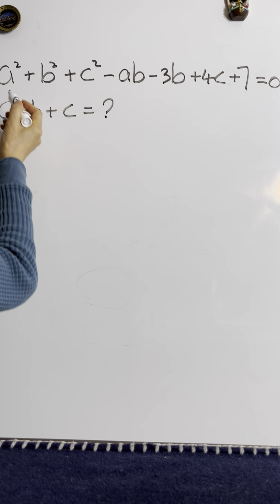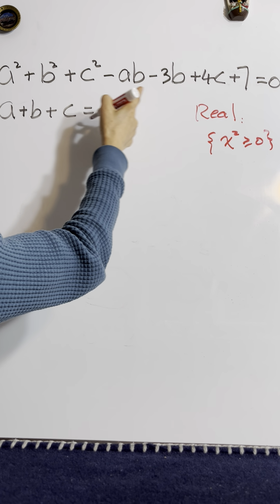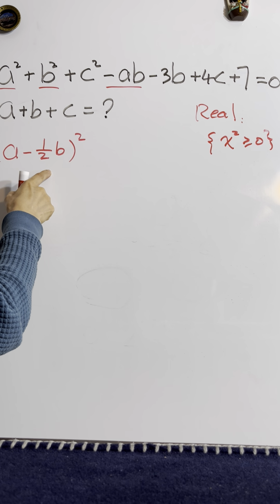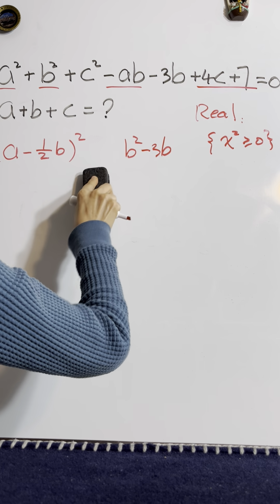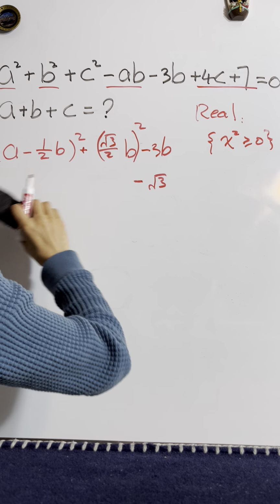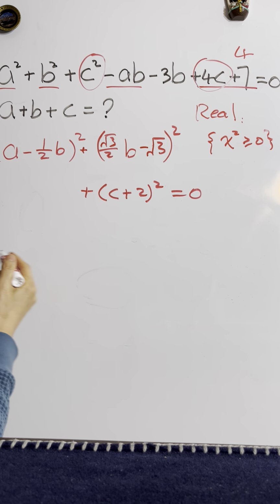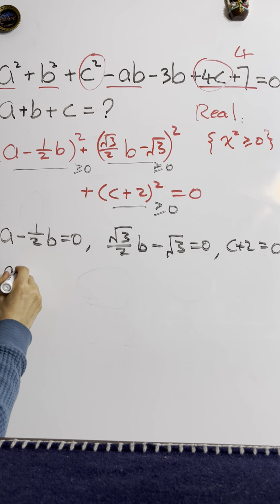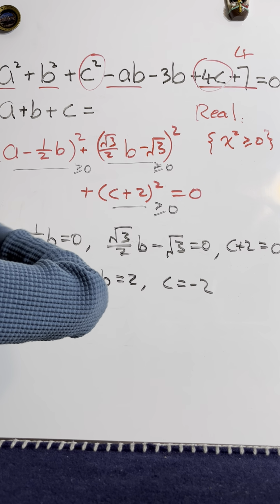SAT -algebra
Ph.D in Mathematics and like to share personal understanding of  basic math as a current math professor. Basic math involves simplifying/manipulating algebraic expressions, solving equations, and using functions to model life applications.